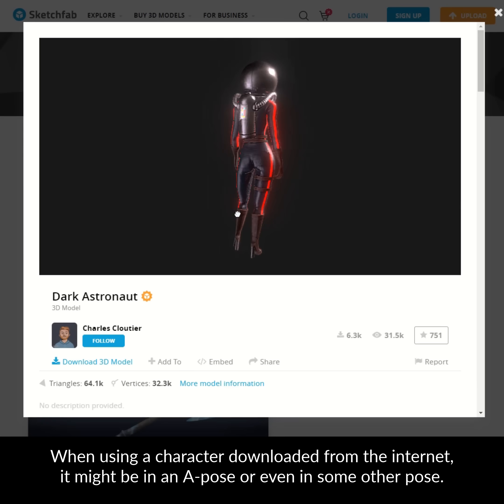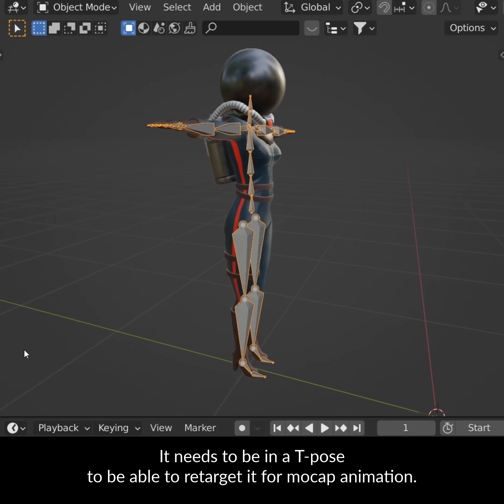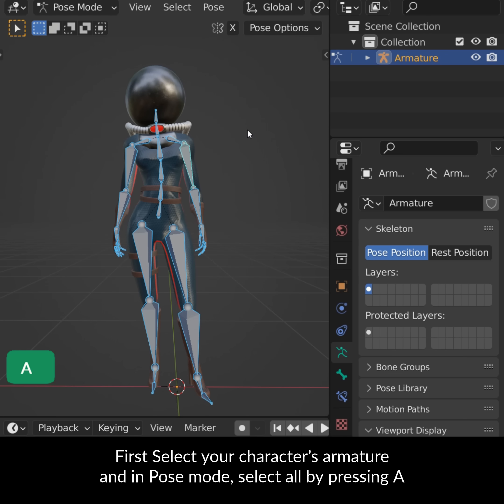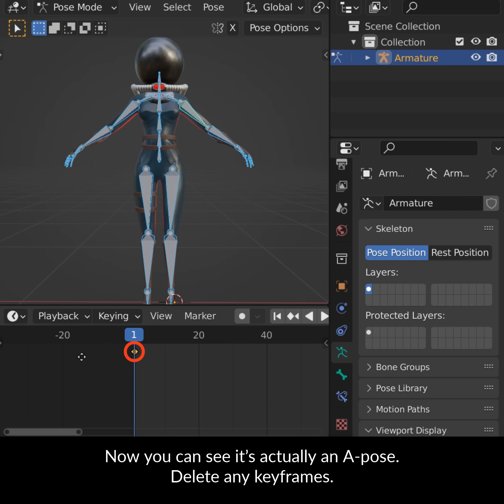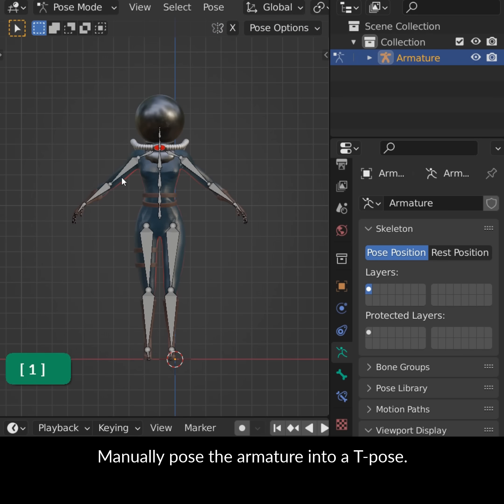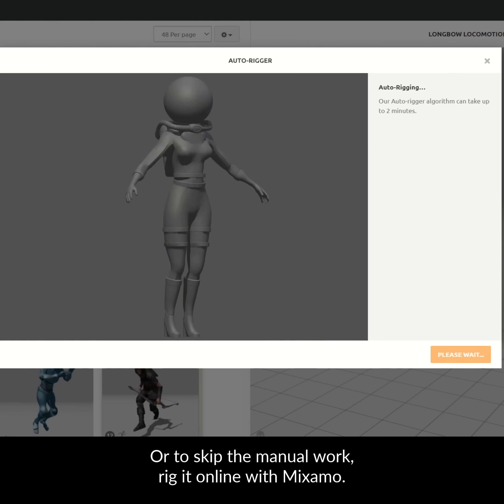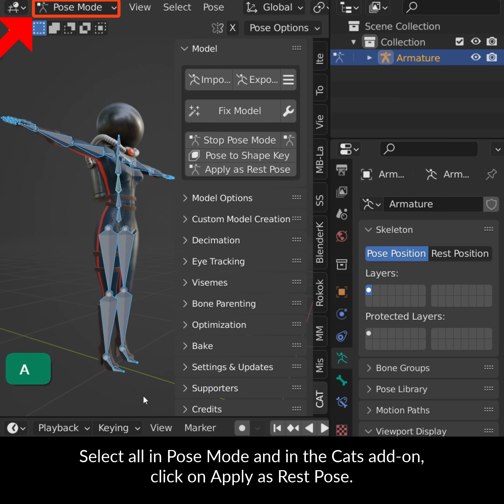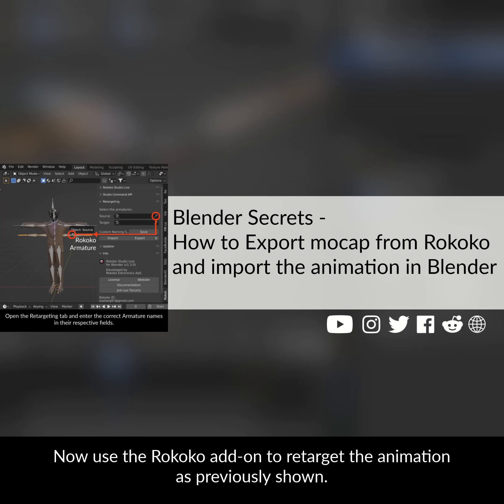Blender Secrets - Retargeting any Rest Pose with the Rokoko and Cats add-ons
If you’re using the free Rokoko add-on for Blender to retarget some mocap animation for your own armature, your armature needs to be in a T-pose for it to work properly. But not all characters are created in a T-pose, so how do we change the armature’s “Rest Pose”? @hellorokoko